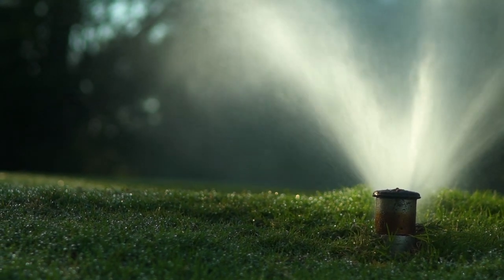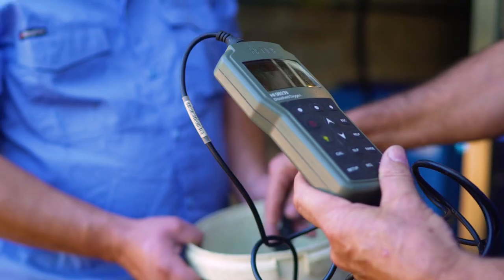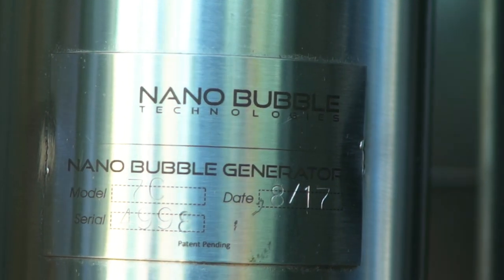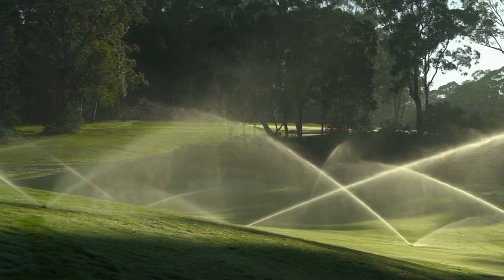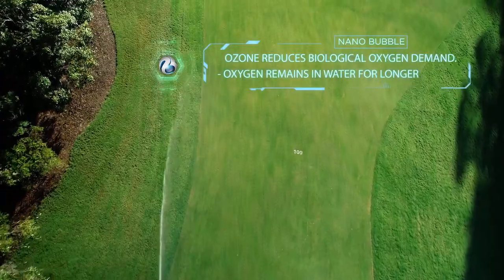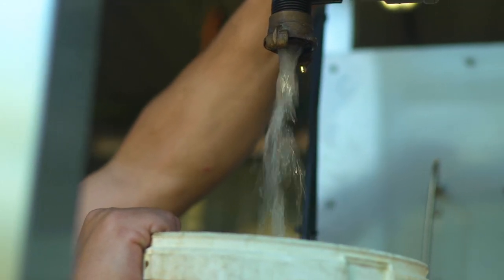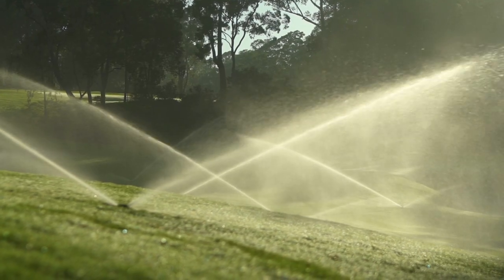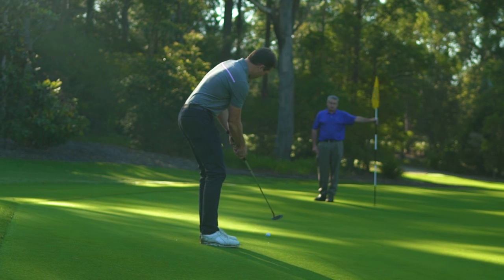Nano Bubble Technologies & Avondale Golf Club